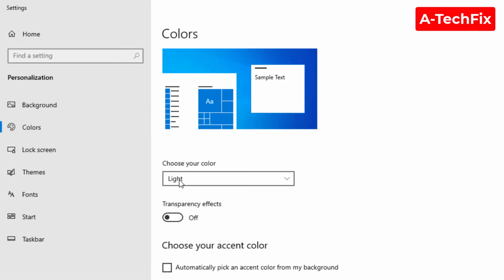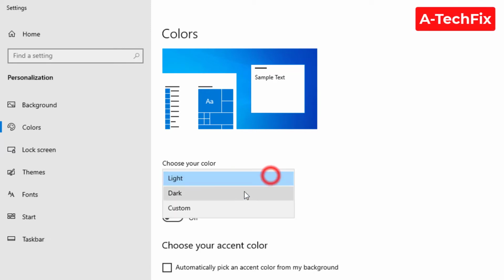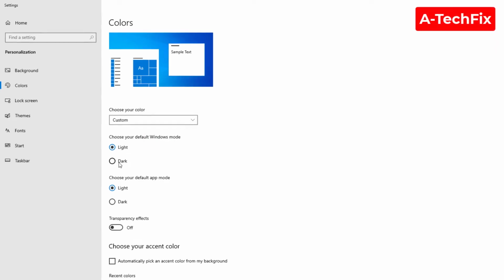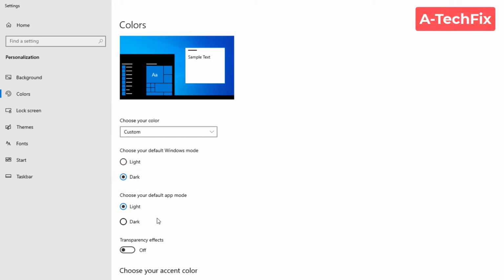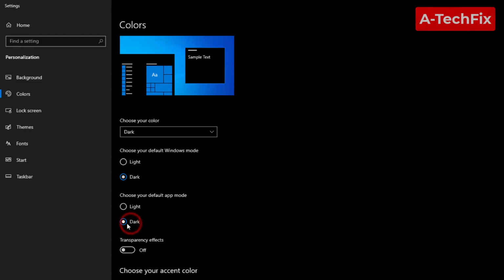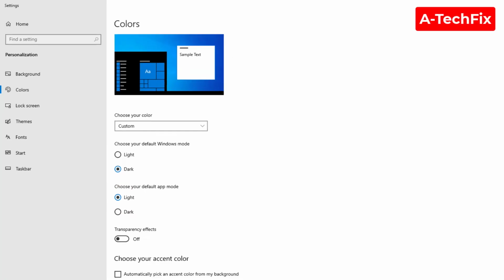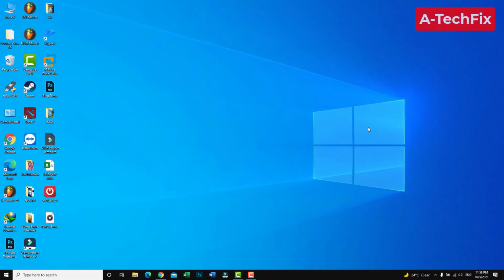How to change taskbar color windows 10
Thank you for respecting the terms of this license!